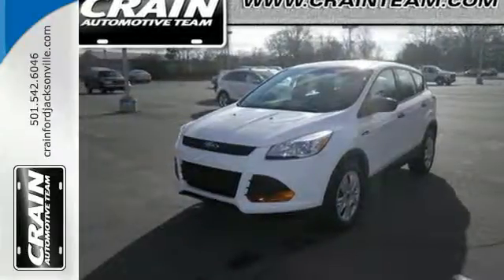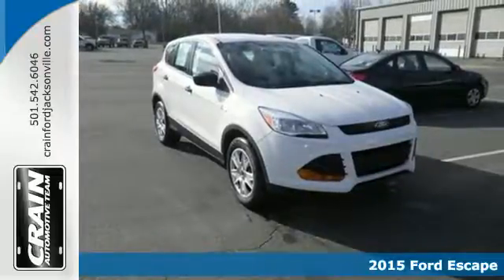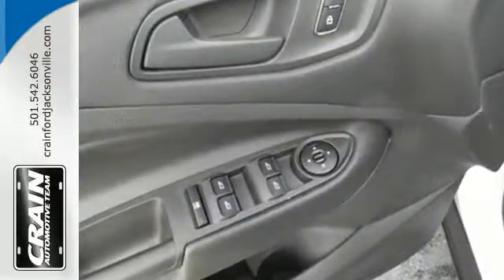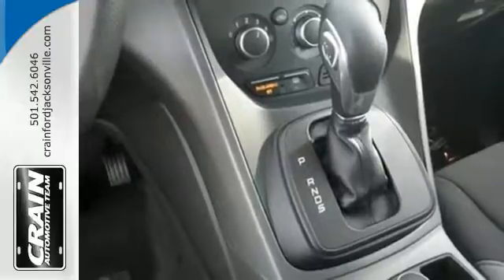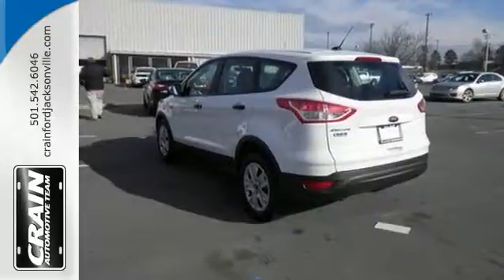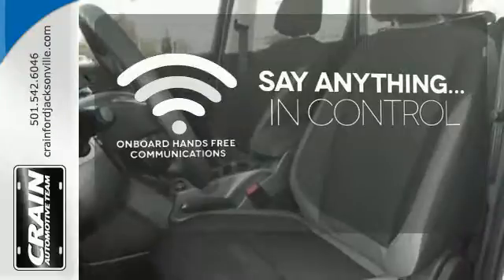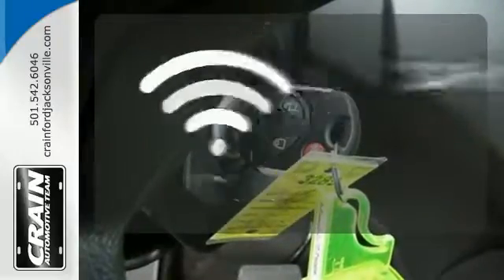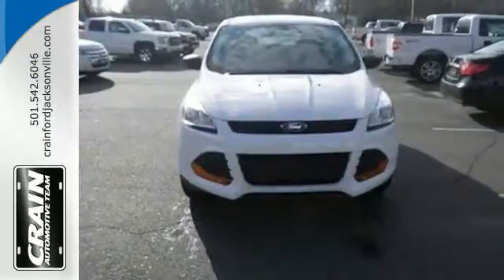2015 Ford Escape Little Rock AR Jacksonville, AR 5JT3289 - SOLD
Year: 2015
Make: Ford
Model: Escape
Trim: S PKG
Engine: Duratec 2.5L I-4 Engine
Transmission: Automatic
Color: Oxford White
Interior: Charcoal Black
Stock #: 5JT3289
VIN: 1FMCU0F75FUA73853

Address:
1800 School Drive